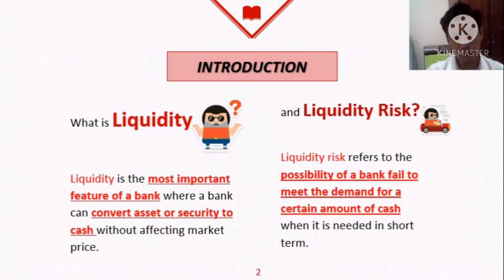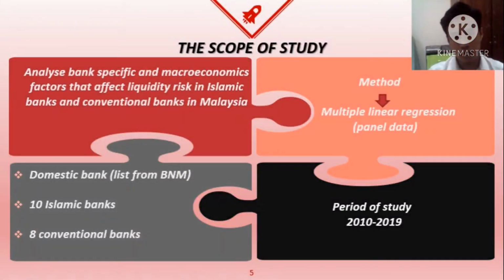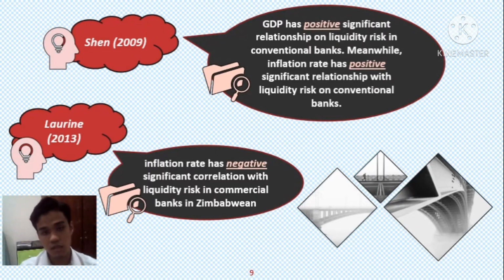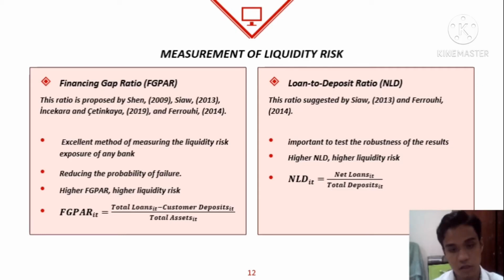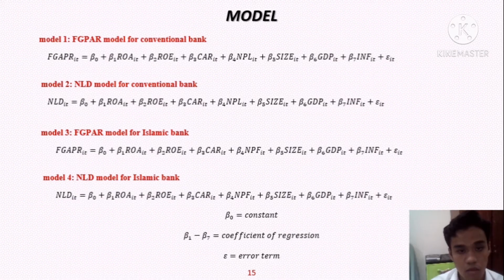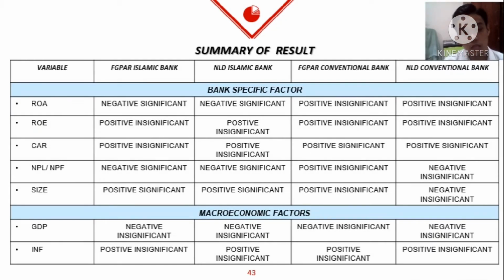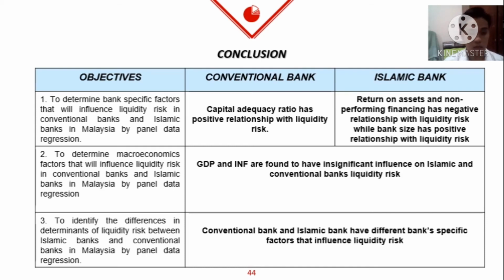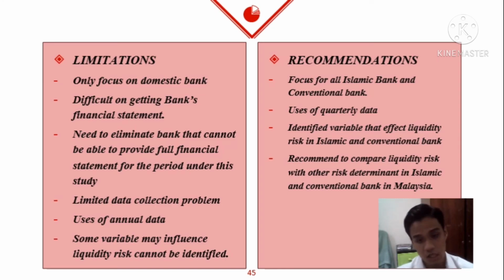NACOSS VI_Muhammad Abu Bakar Zakaria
The Macroeconomics And Bank Specific Determinant Of Liquidity Risk In Islamic And Conventional Bank In Malaysia: A Comparative Study